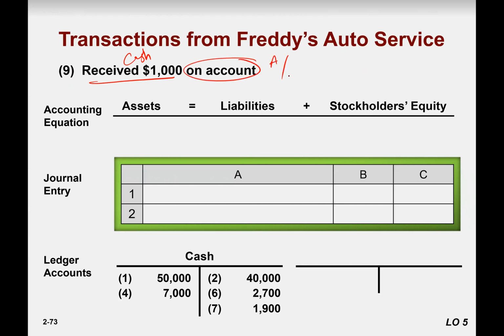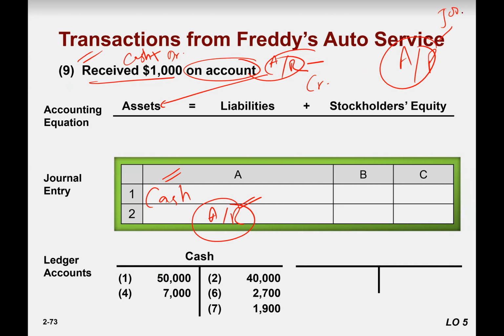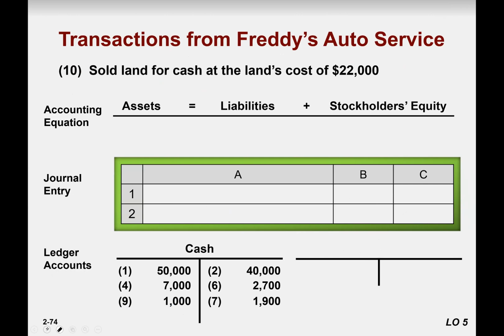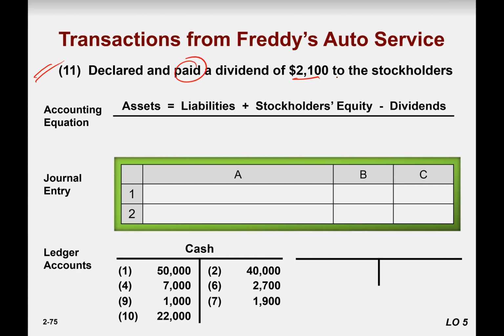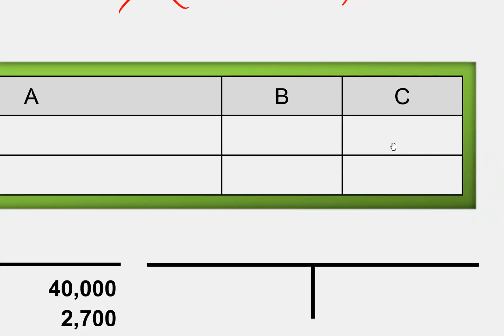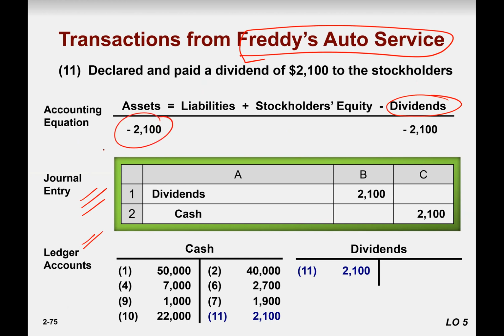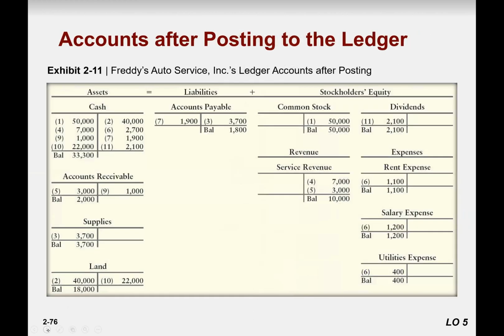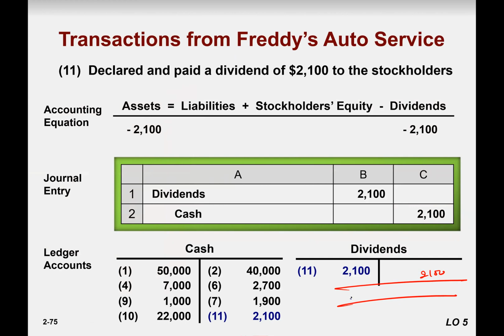Accounting (Spring 2021) Lecture 4 - Recording and Posting Accounting Transactions - 5